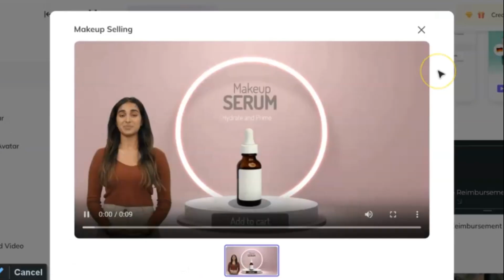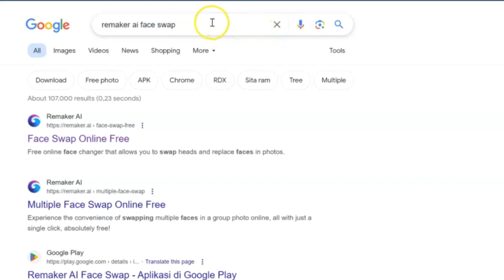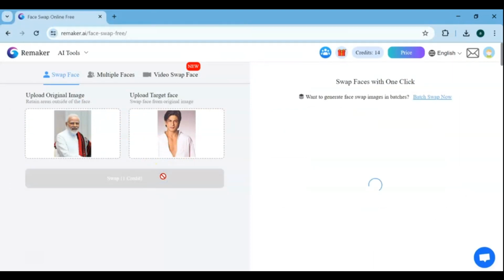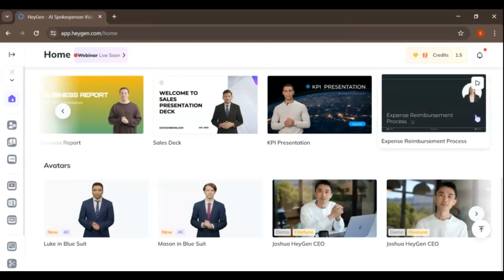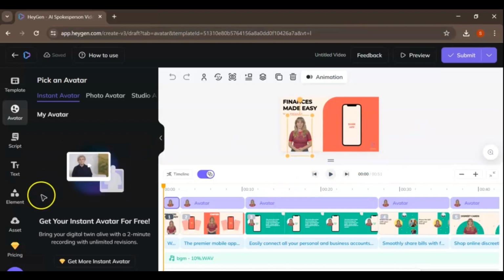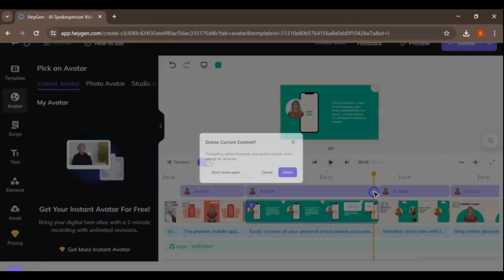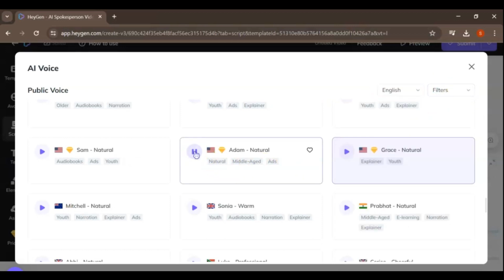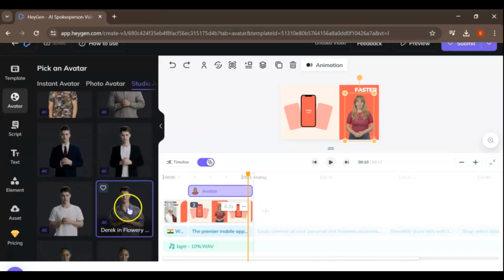How to Swap Your Face into Any Photo with Free AI | Creating Your Own Talking Avatars: Step-by-Step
Welcome to our step-by-step guide on creating your very own talking avatars!
 Whether you're a content creator, educator, or just looking to add a unique touch to your presentations, avatars can bring your content to life.

Hey friend, check out this awesome tool to make spokesperson videos by just typing!

how to swap a face from one photo to another
swap your face into any photo with ai free
how to make your own talking avatar
make your own talking avatar